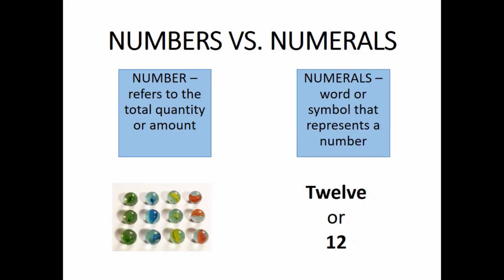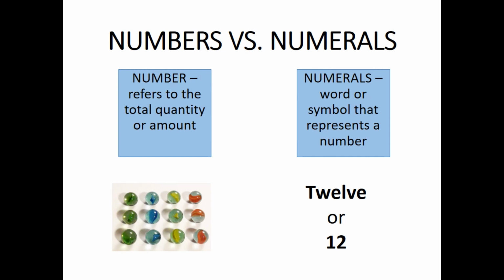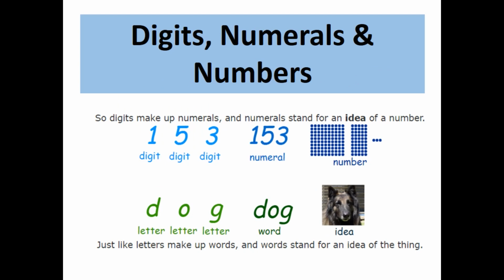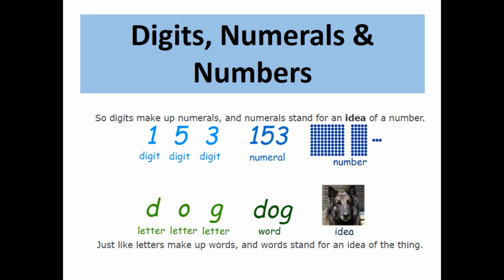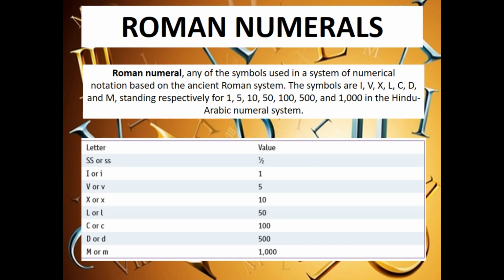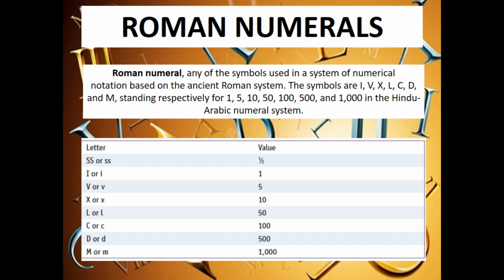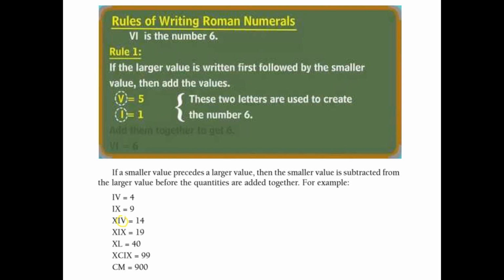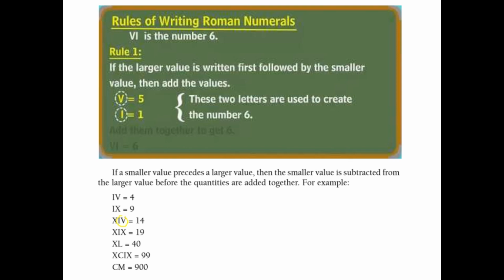Digits, Numbers and Roman Numerals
This is a Cebuano version of knowing what is a digit, numbers and roman numerals.